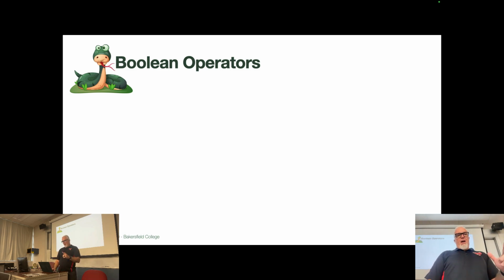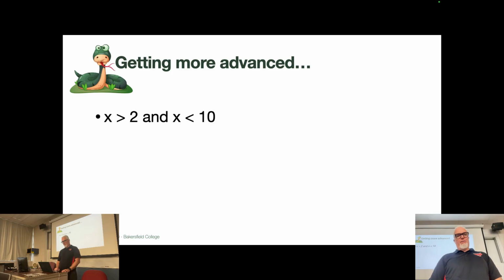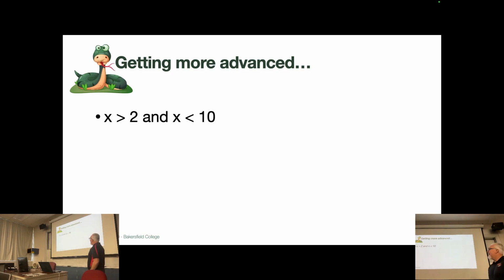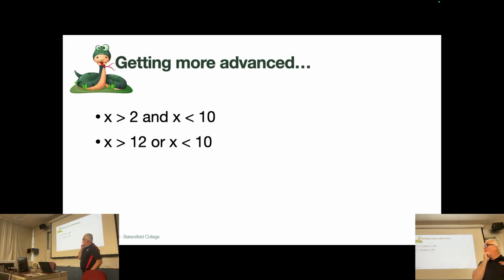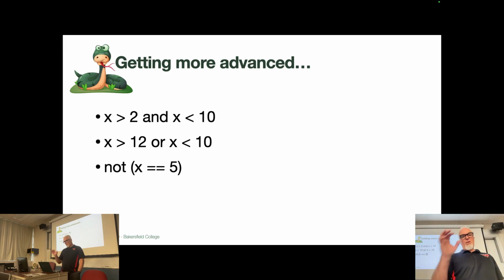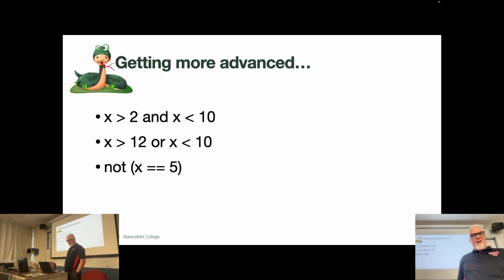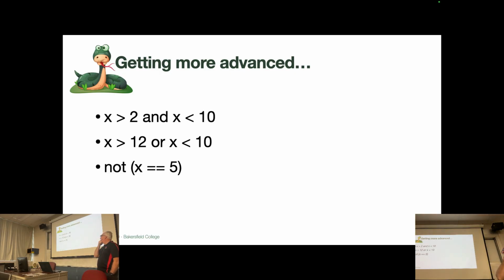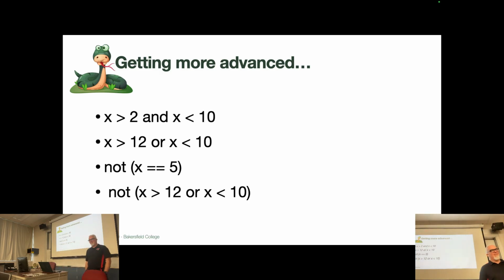Python (Spring 2026) Module 5-4: Boolean Operators